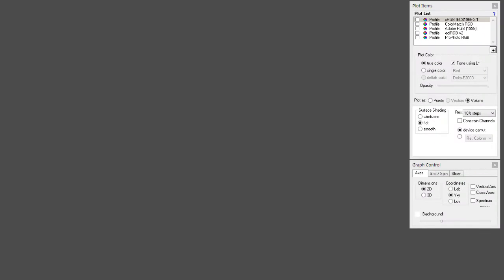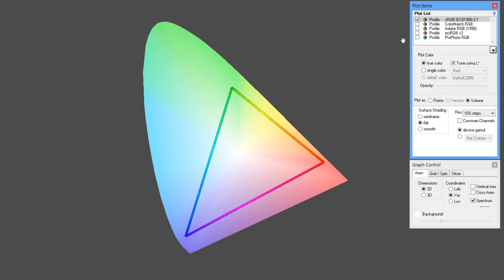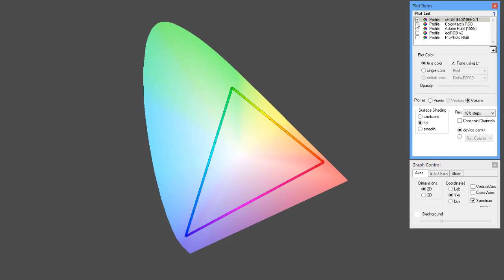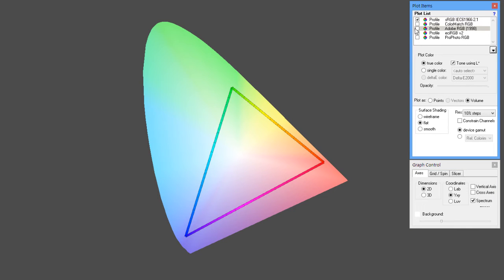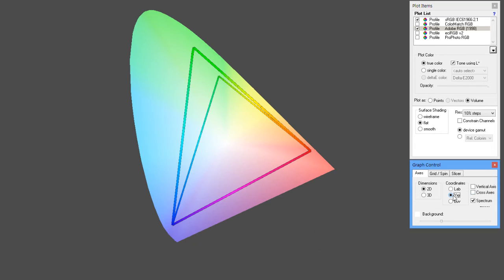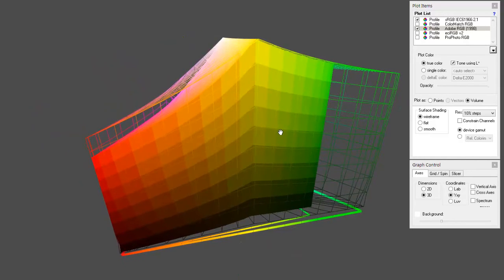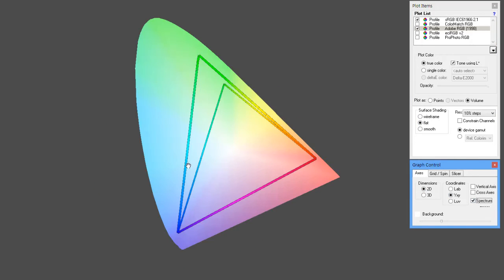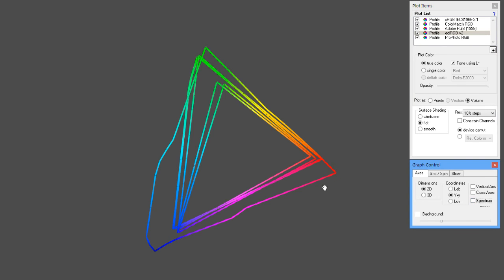Color Management “Lost Tapes” Part 6 – RGB Working Spaces in ColorThink Pro